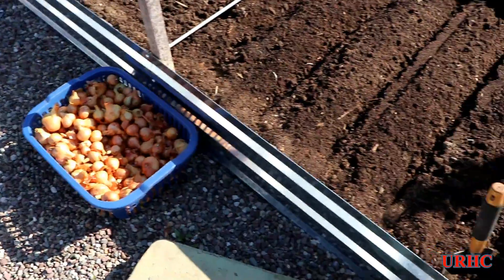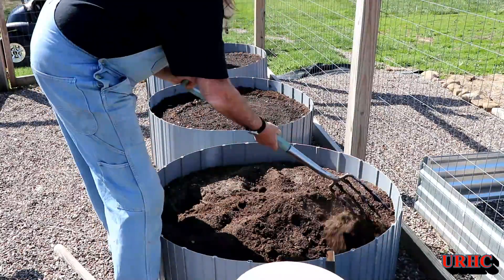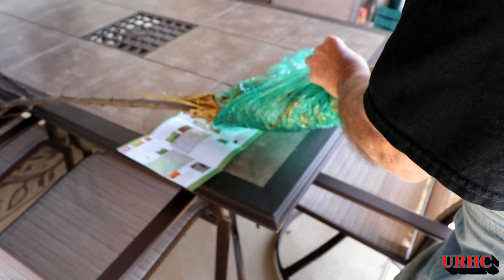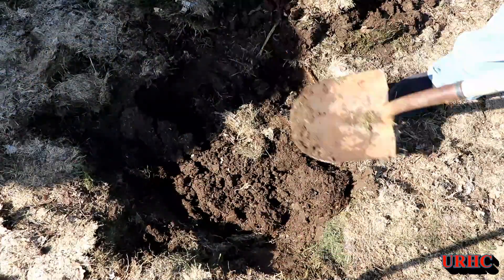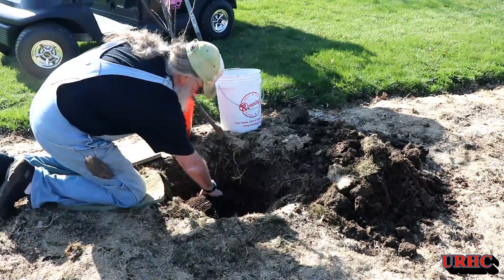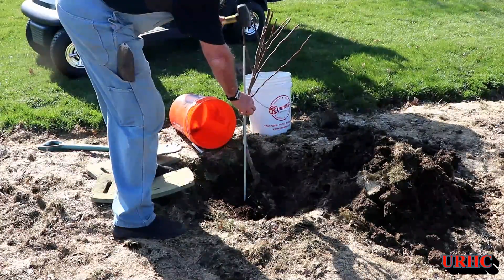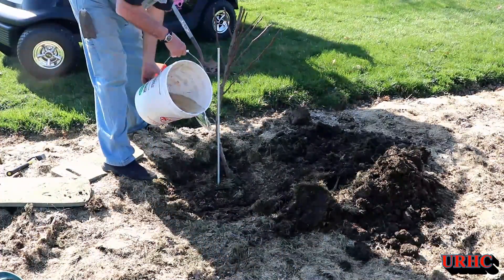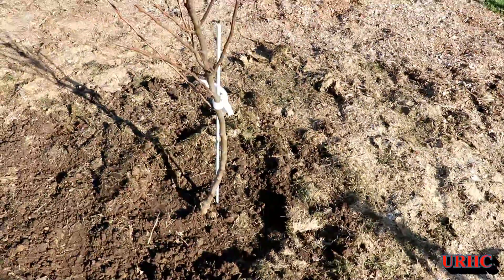Gardening 2021 Planting A Bare Root Seckel Pear Tree And A Couple More Seeds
Planting A tree today. Also got the bees out.